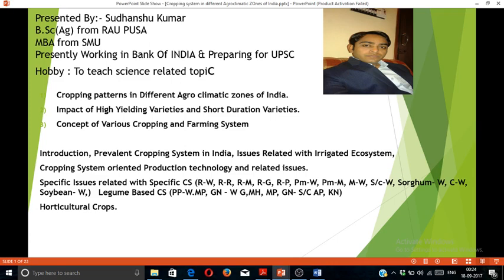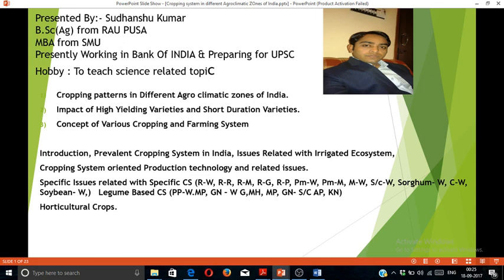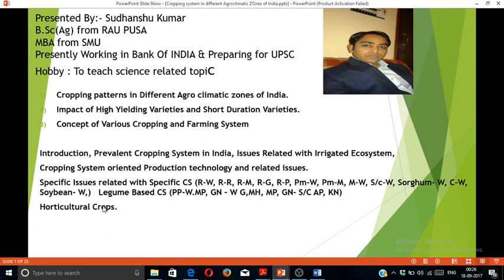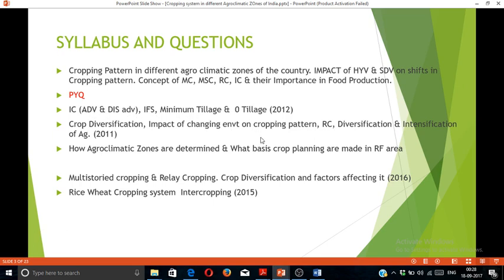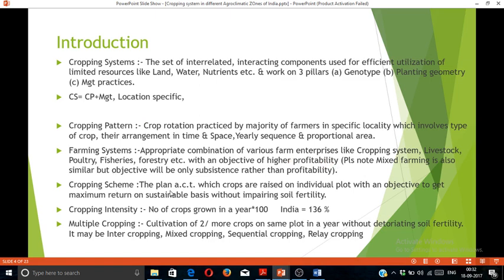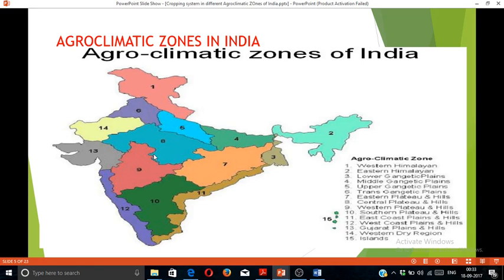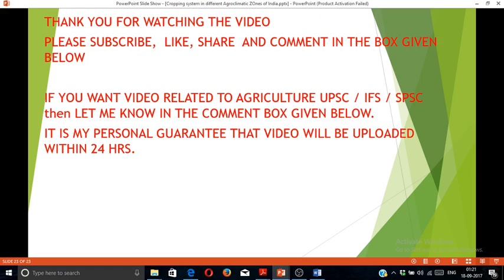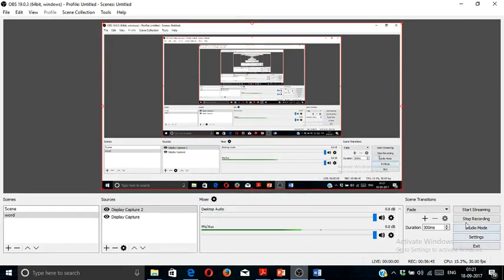Cropping Systems in different Agroclimatic zones of India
Must watch for UPSCMAINS AGRICULTURE AS OPTIONAL